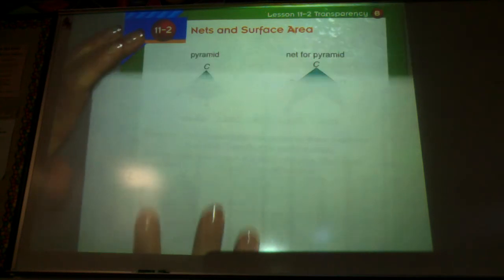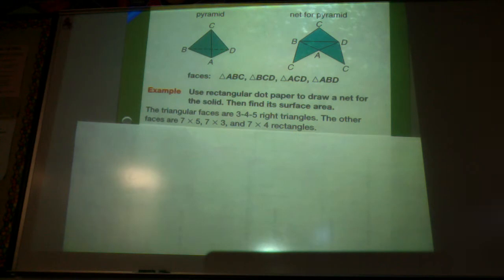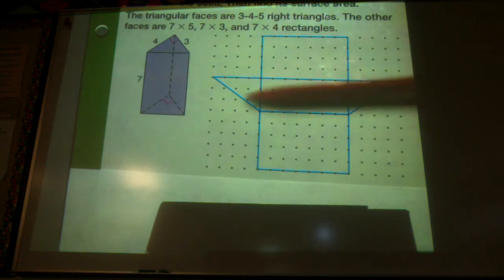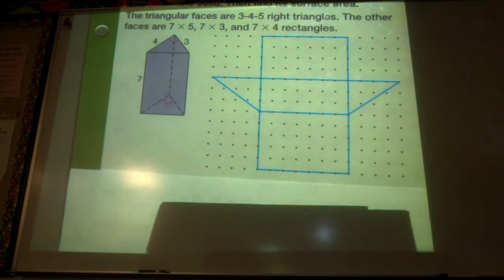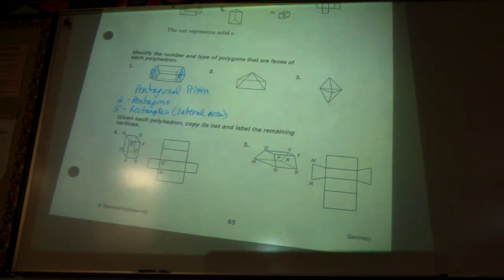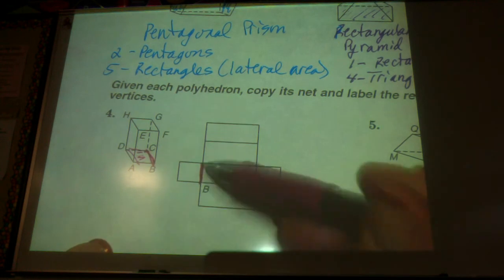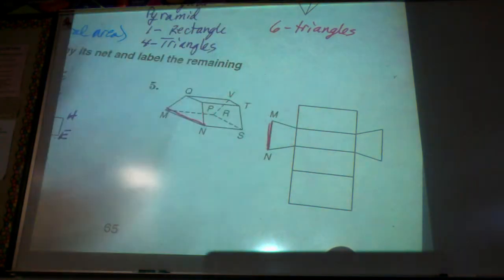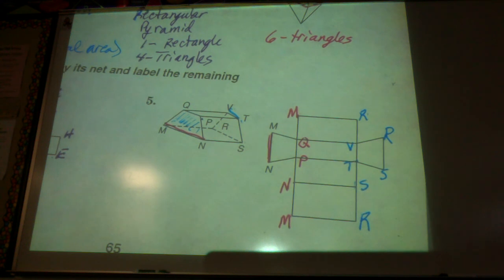Geo Lesson 11-2